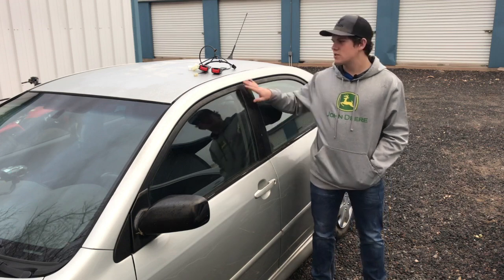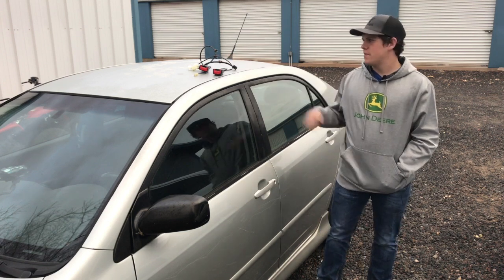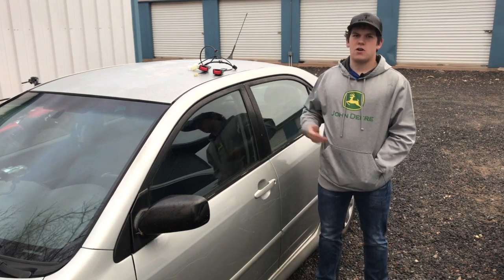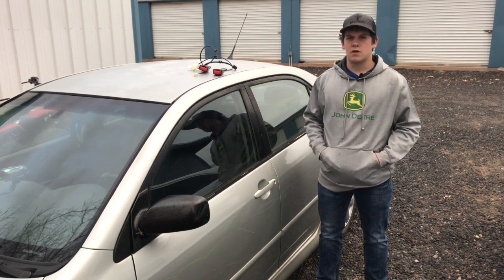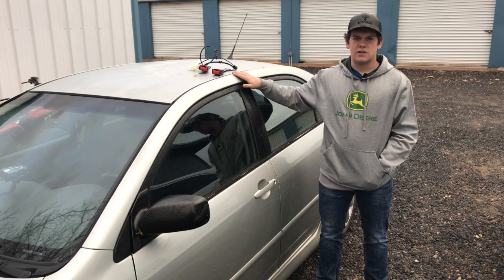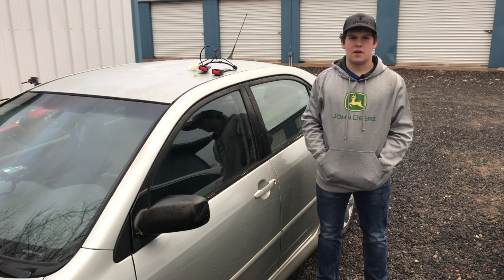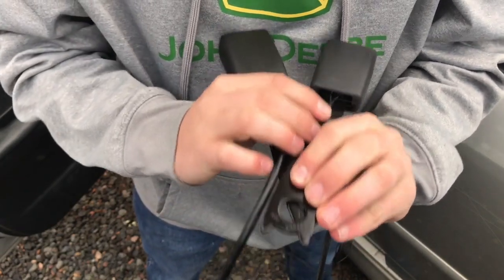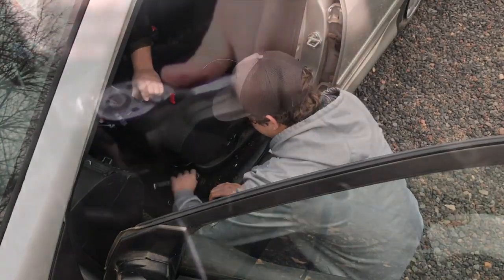How To Replace Seat Belt Buckles on a 2003 Toyota Corolla and The Best Place To Buy Them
I got a little Toyota Corolla S, and the seat belts went bad on it so I needed new ones to drive safe.